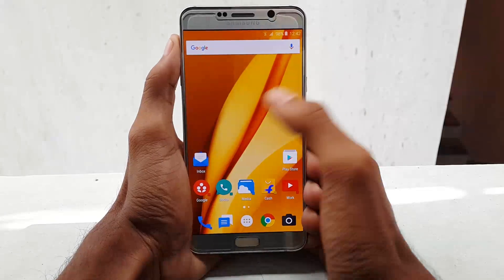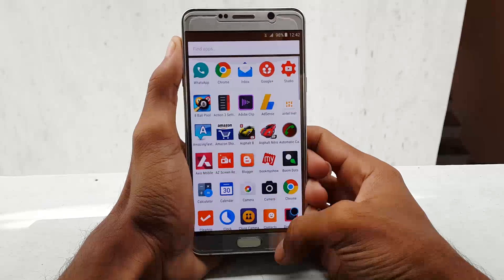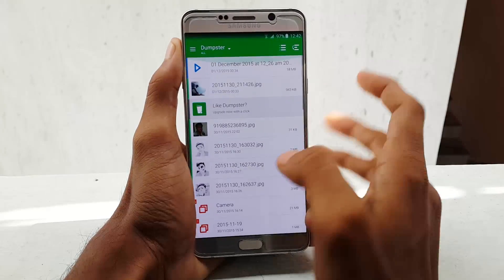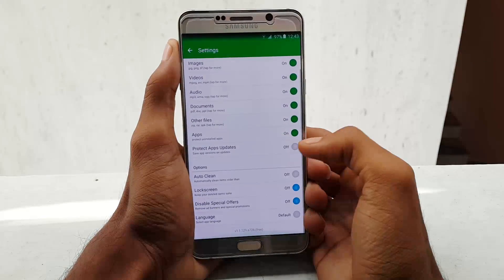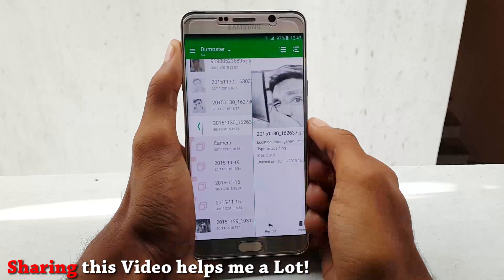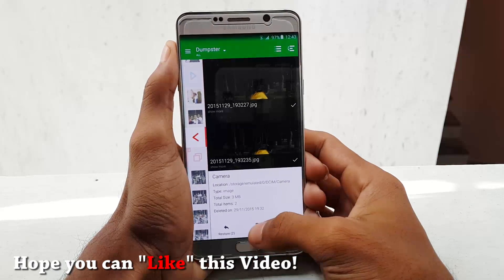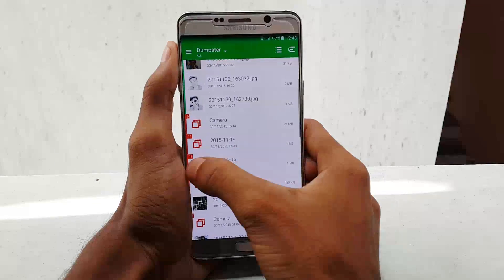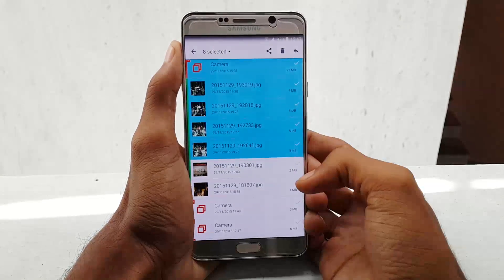How to Recover Deleted Images/Videos on any android [Marshmallow/Lollipop] Note 5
Note: This app works just like Recycle bin but you need to install it already before you delete something. It won't work if you have deleted the file and install this app to recover.